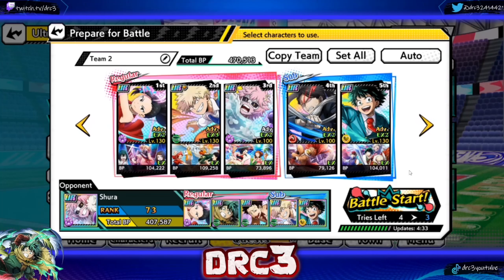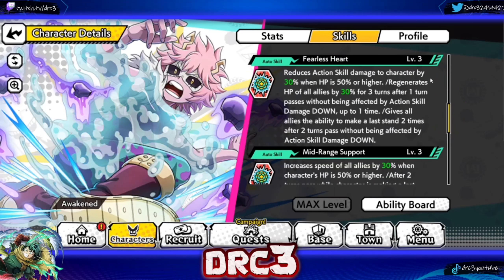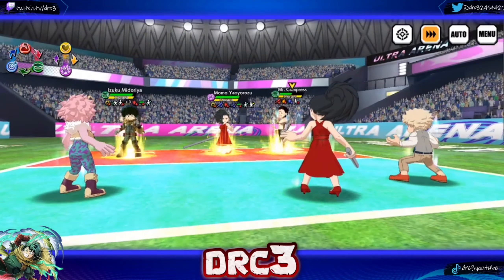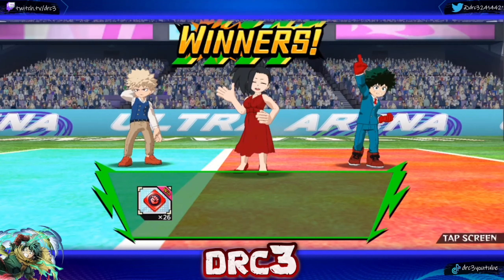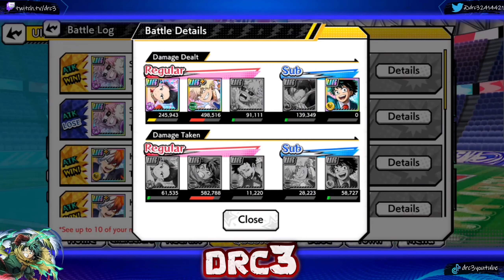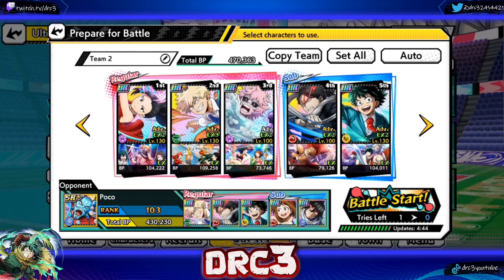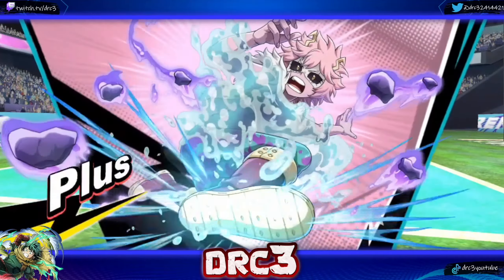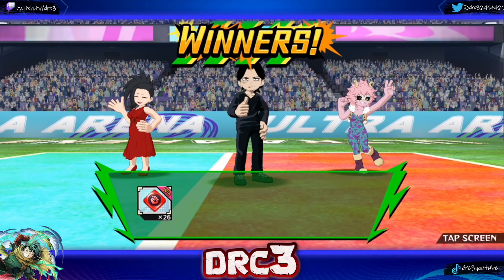MINA PVP SHOWCASE REVISTED! | My Hero Ultra Impact